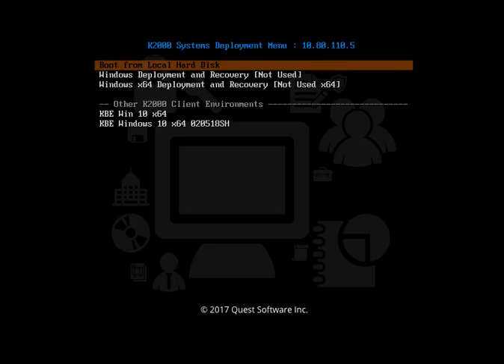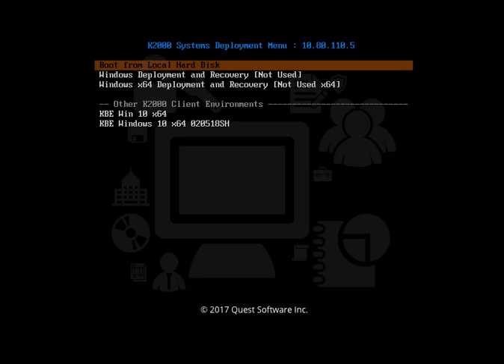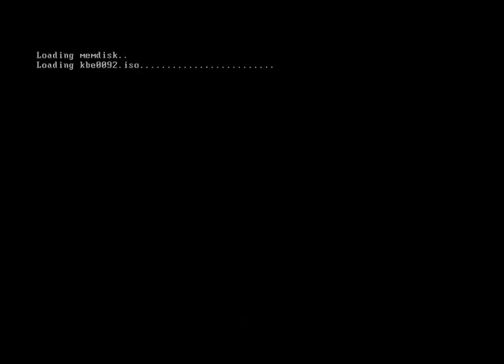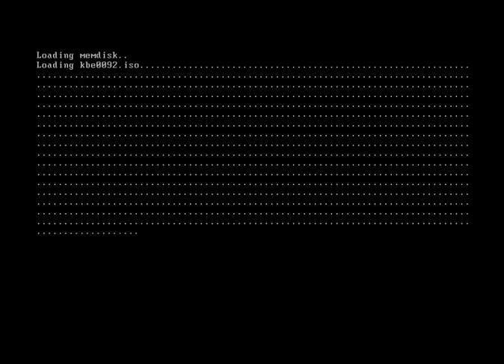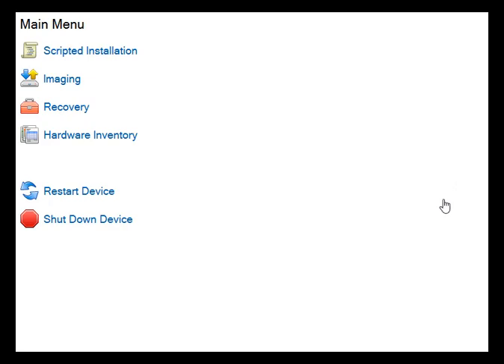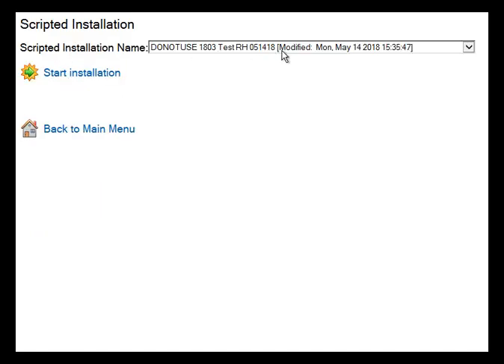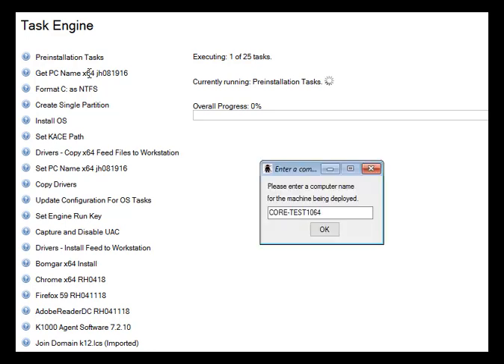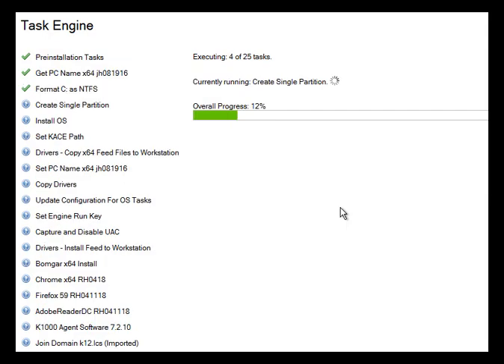How to "KACE" reload a computer image.